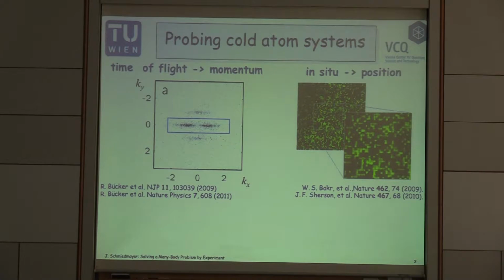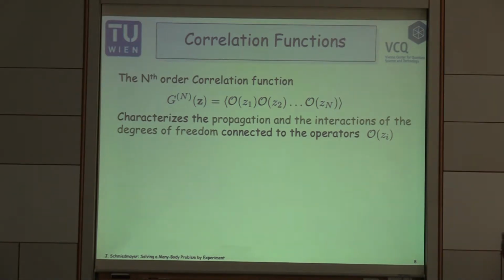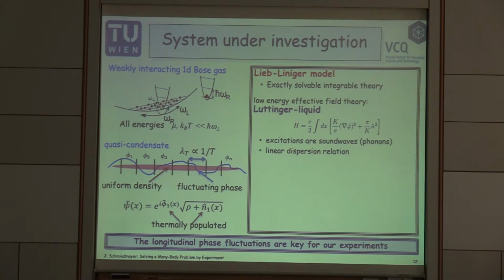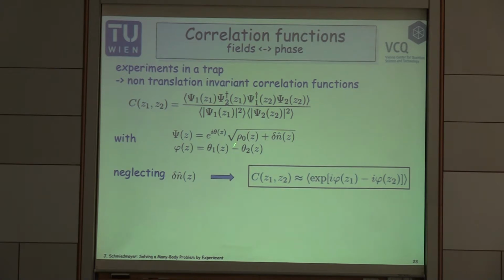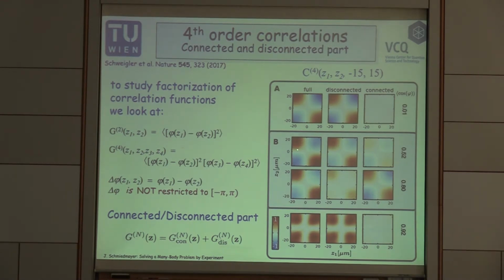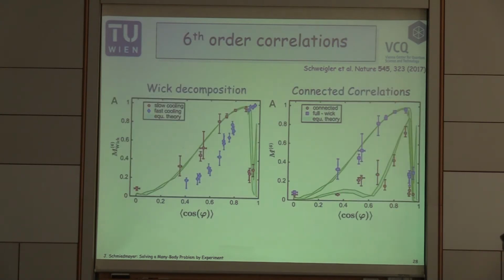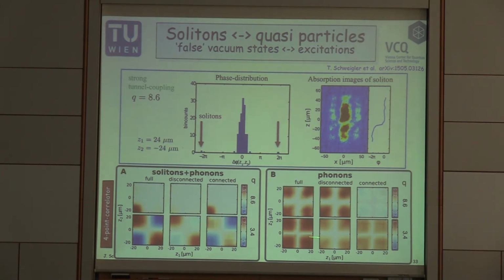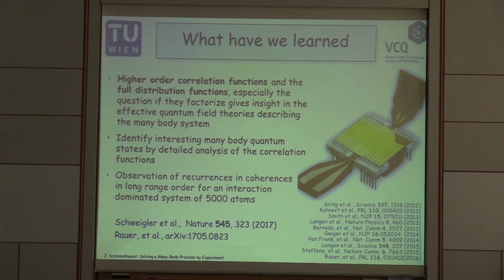Talks - Non-equilibrium Quantum Matter - Jörg Schmiedmayer, TU Wien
Probing many-body systems through their correlations